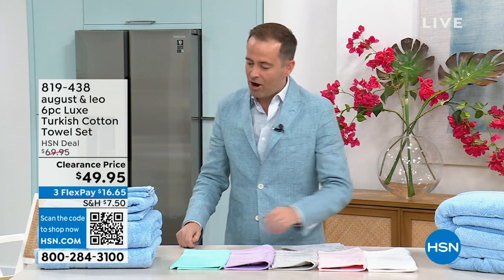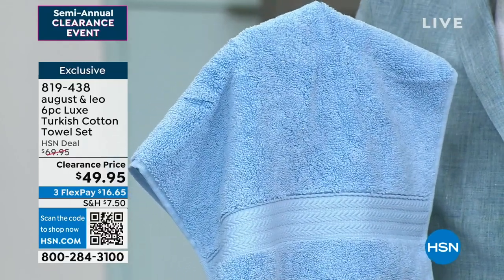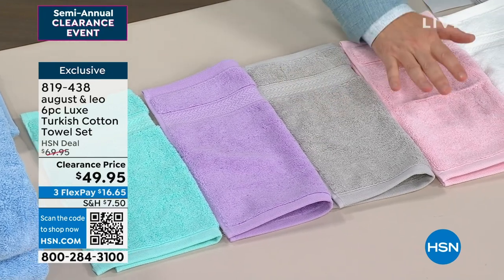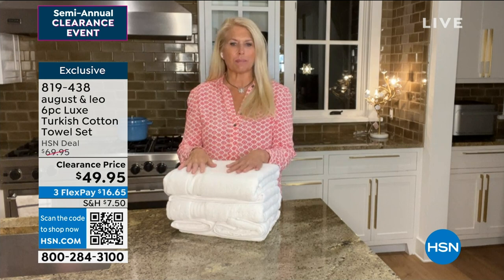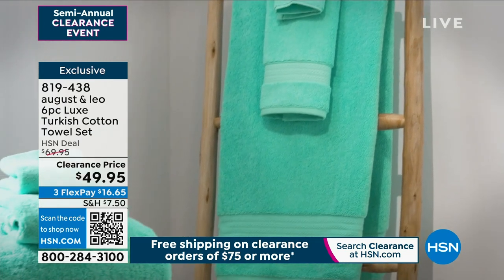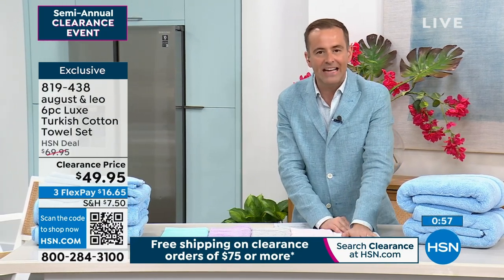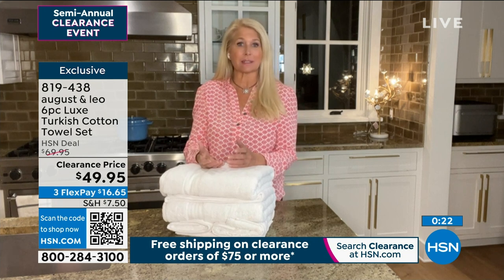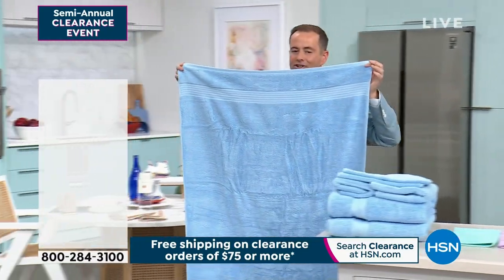august leo 6pc Luxe Turkish Cotton Towel Set with Core...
august   leo 6pc Luxe Turkish Cotton Towel Set with Coresoft
Pamper yourself with this cotton towel set. From bath towels to washcloths, this super soft and absorbent bundle includes everything you need to give your bathroom a soothing, spalike feeling.

    2 Bath towels
    2 Hand towels
    2 Washcloths